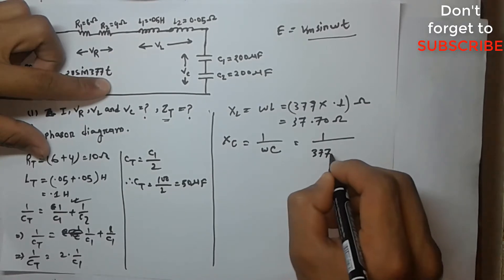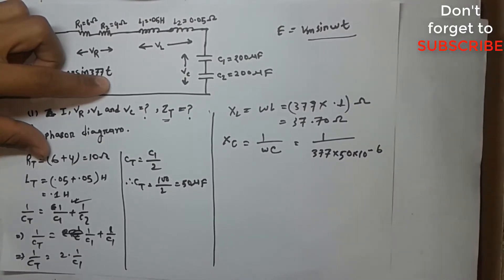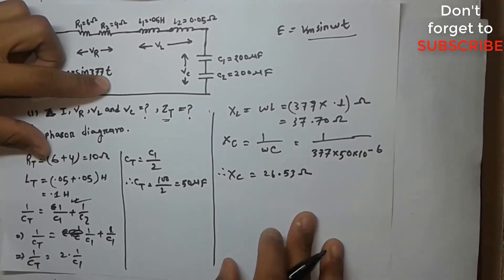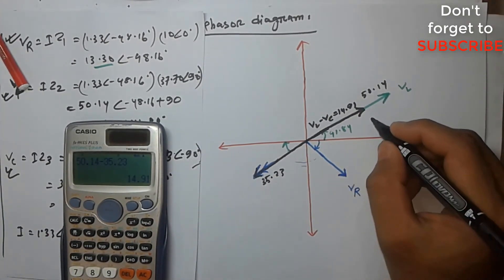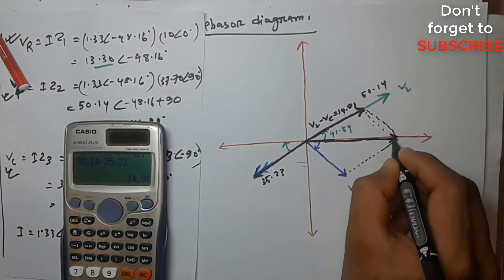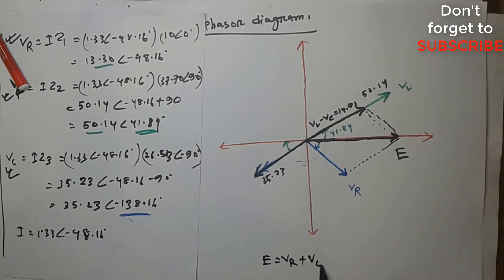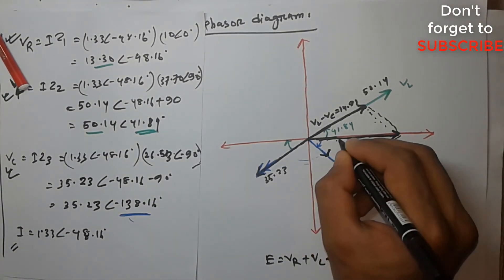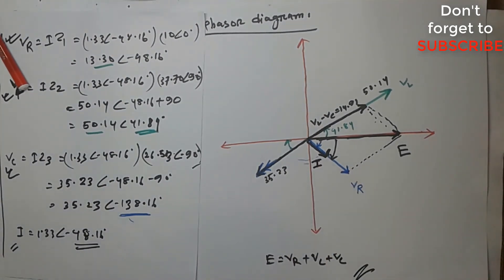RLC series circuit problem 3 in bangla